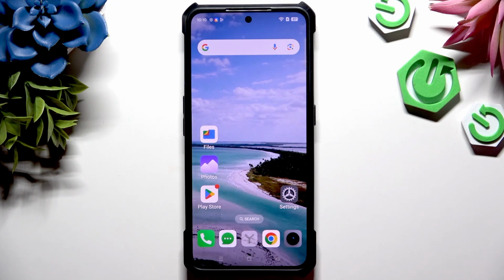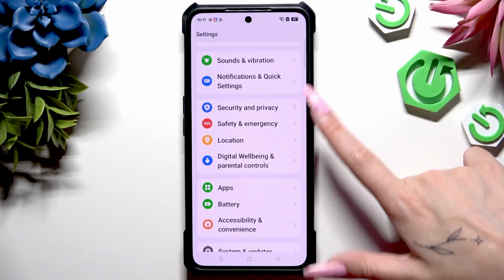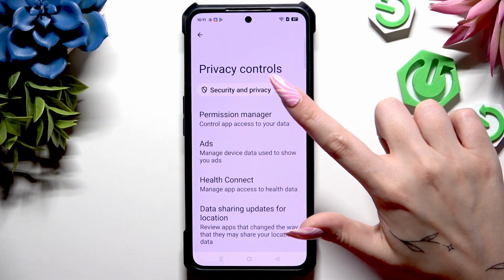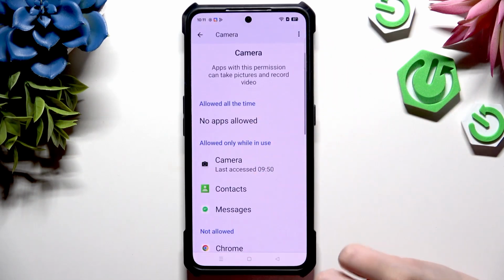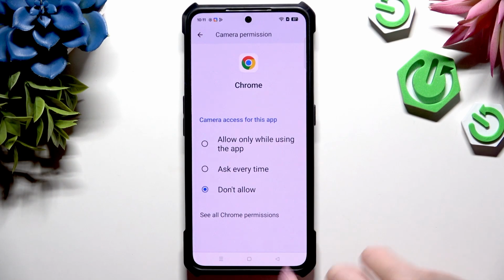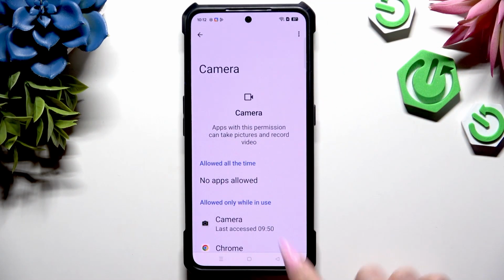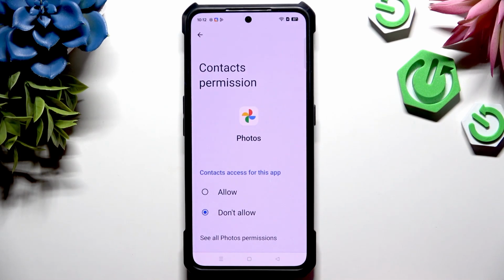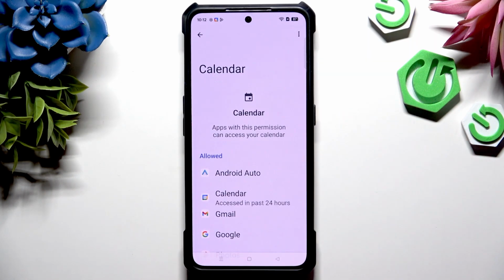REALME GT3 – How to Change App Permissions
If you want to control which apps can access features like your camera, location, or contacts on the REALME GT3, this video will show you step-by-step how to change app permissions easily. Learn how to use the Permission Manager in the REALME GT3 settings to allow, deny, or customize access for each app. Whether you want to improve your privacy, manage security, or just see which apps have certain permissions, this guide will help you manage app permissions on your REALME GT3 quickly and effectively.

How to change app permissions on REALME GT3?
How to manage camera and location access for apps on REALME GT3?
Where is the Permission Manager in REALME GT3 settings?

0:00 Introduction
0:07 Open Settings and go to Security & Privacy
0:19 Access Privacy Controls
0:26 Use Permission Manager
0:33 Select feature and app to manage
0:41 Choose permission level (Allow, While in Use, Deny)
1:14 Check and adjust permissions for other apps
1:26 See all permissions for a specific app
1:41 Manage all permissions for chosen app
1:44 Outro